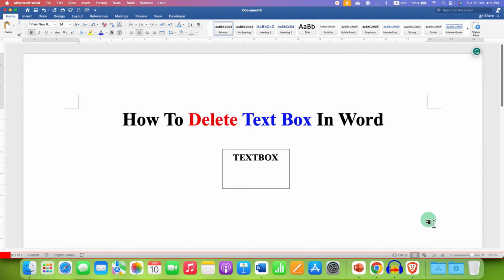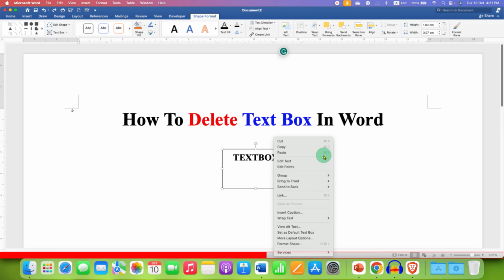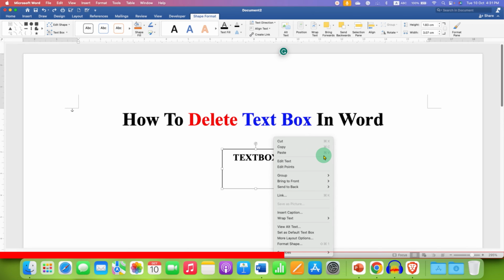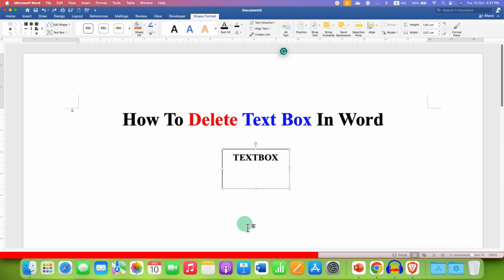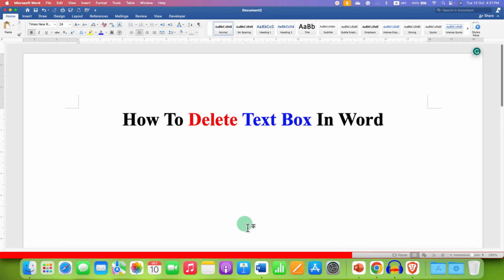How To Delete Text Box In Word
Welcome to our tutorial on ‘How To Delete Text Box In Word’ document in Microsoft Word on MAC and Windows. In this easy-to-follow guide, we’ll walk you through the process of deleting a text box in MS Word. You just need to select the textbox and then press the Backspace key or a Delete key on your keyboard to delete text box. This method also works on Powerpoint and Excel